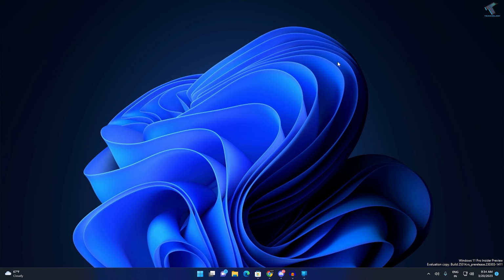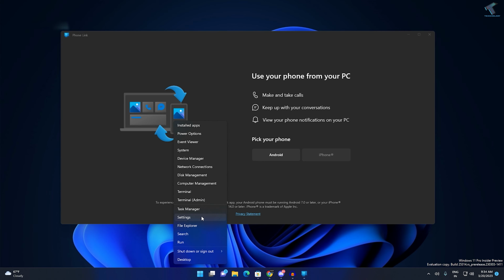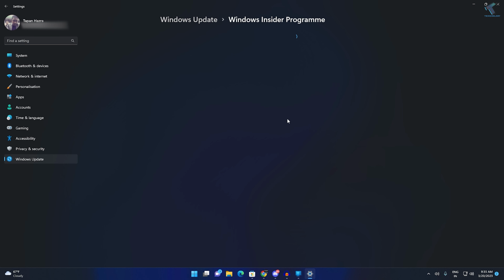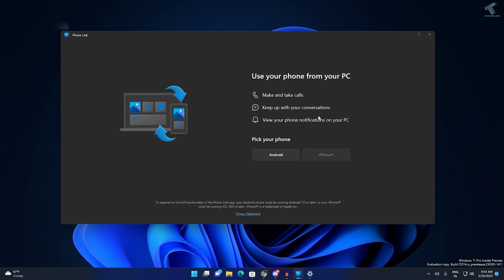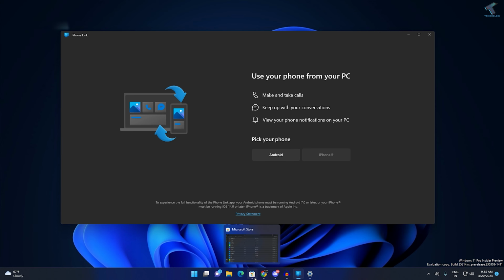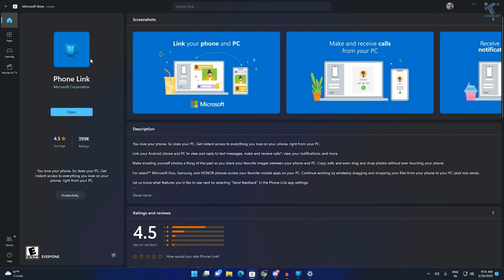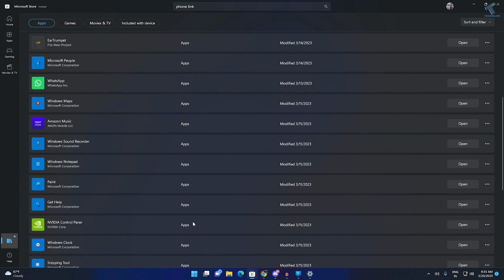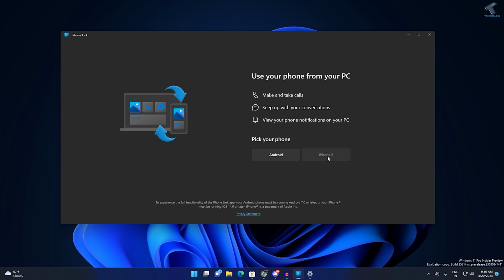How to Connect iPhone to Windows 11 Using Phone Link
Here in this video tutorial, I will show you guys how to connect your iPhone to your Windows 11 using the Phone Link app.